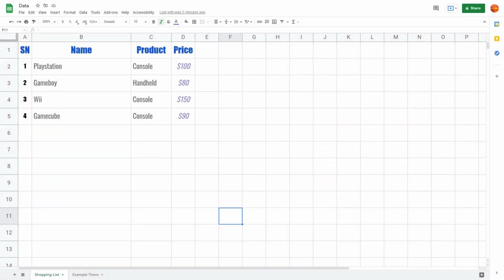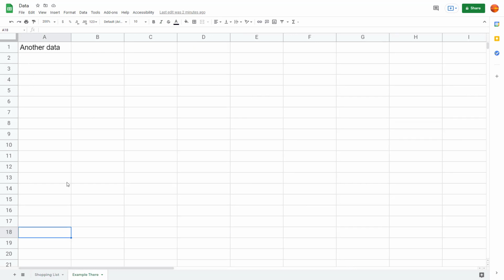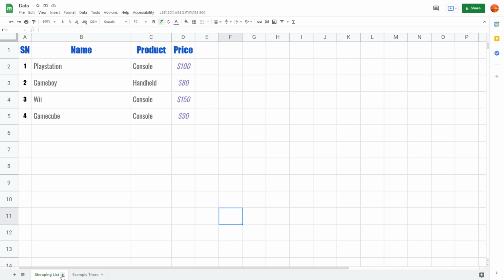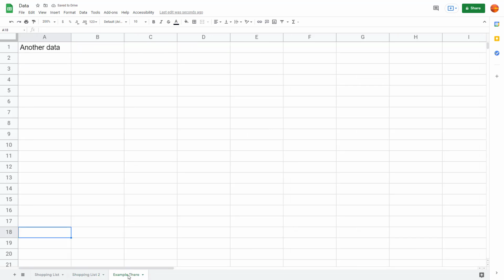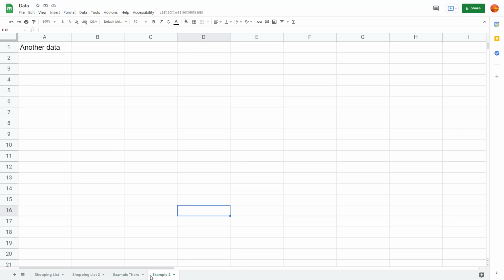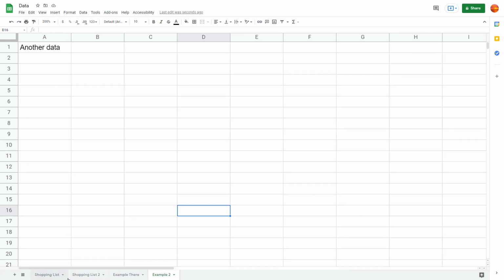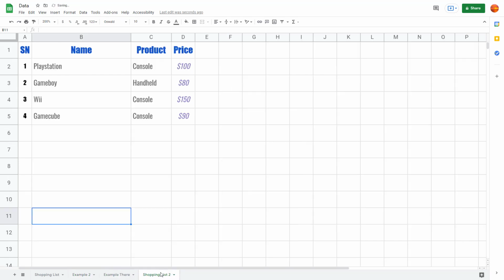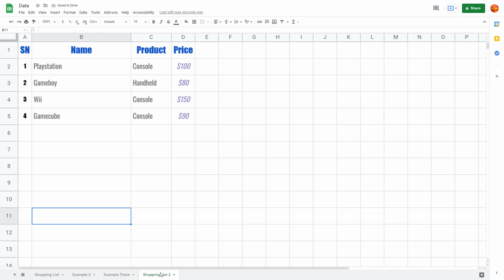Google Sheets Tutorial - Lesson 18 - Duplicate Sheets and Rearranging Sheets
In this tutorial, we will be discussing about Duplicate Sheets and Rearranging Sheets in Google Sheets